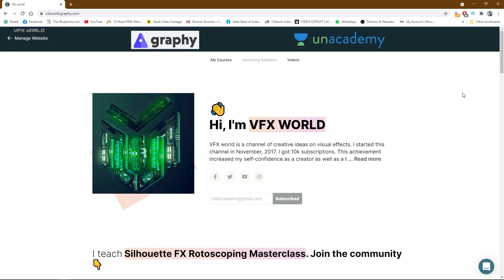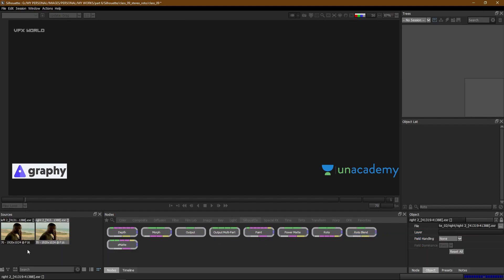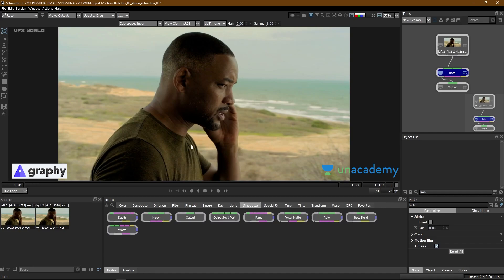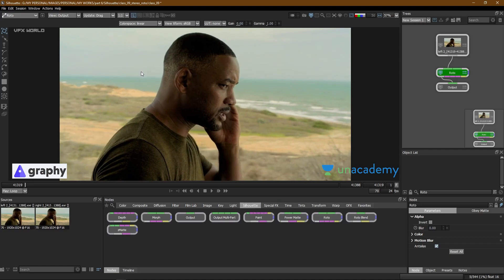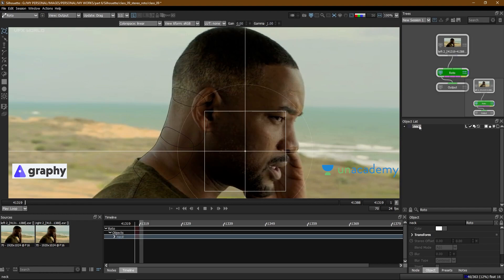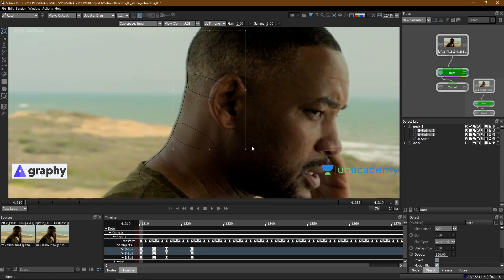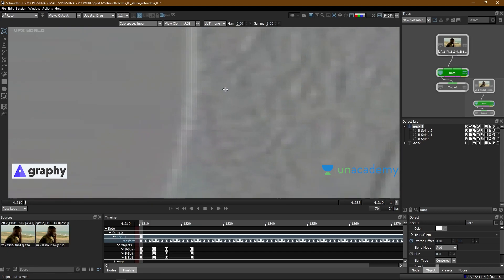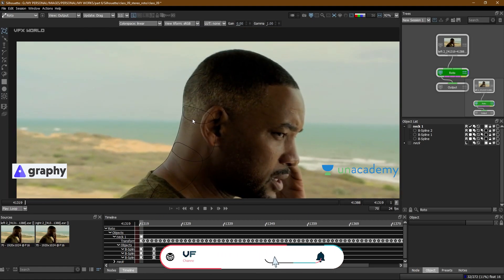Silhouette Roto | Master Classes - 09 | Stereo Roto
HI all,
HI all,
This is Silhouette FX Rotoscoping Master classes .
This episode is based on STEREO Roto .We divided these series  in 10 classes which are -
1.Basic UI Interface and Kick start
2.Shape Division and manual roto
3.tracking
4.mocha tracking
5.Motion Blur roto
6.Cloth Roto
7.Hair Roto
8. Defocus Roto
9.Advance Roto Techniques
10.Stereo roto

➤Rajat Subhra:-